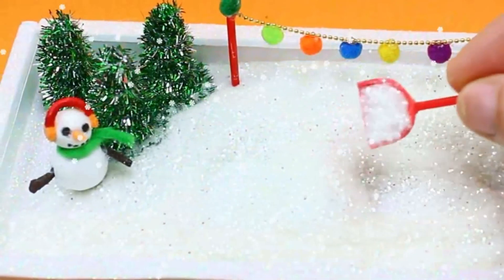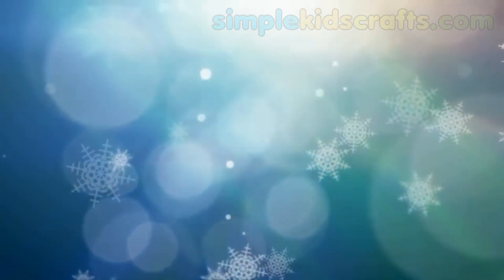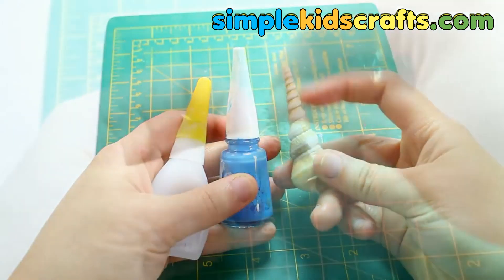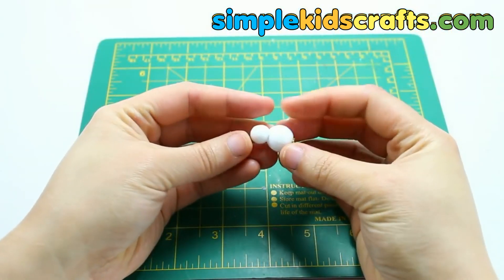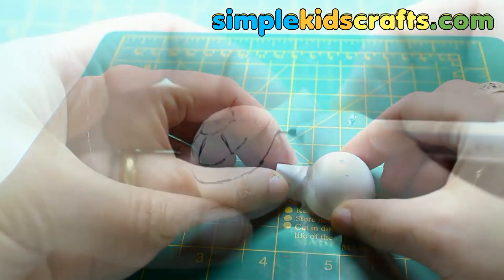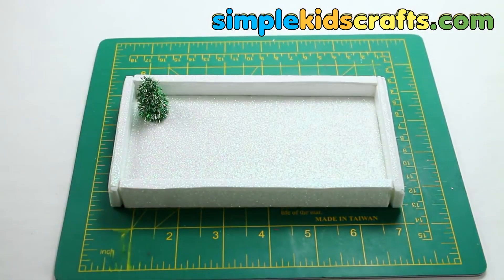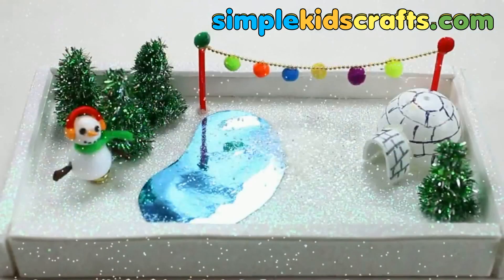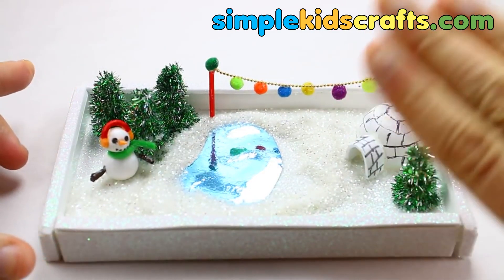Miniature Christmas Zen Garden - DIY Gift - Easy Last Minute Original Christmas Gift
How To Make A Miniature Winter Garden – DIY Stress-Relieving Desk Decoration: this is a super easy and super cute way to make a mini Winter Garden – awesome stress-relief toy for yourself or as a gift for loved ones. This craft is extremely easy to make, so have fun making it at home.

MATERIALS:
- Foam
- Foam Balls
- Glitter
- Pipe cleaner
- Nail Polish
- Pompoms
- Chain
- Yarn
- Gumball container
- Cap
- Paper Clips
- Foamboard
- Metallic Paper
- Thumb Tack

XOXOXO,
Merve